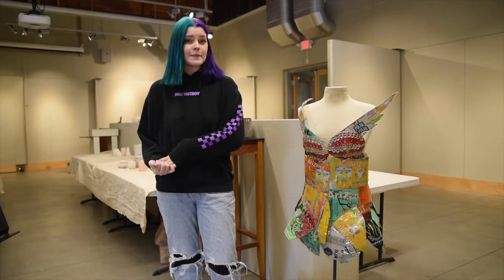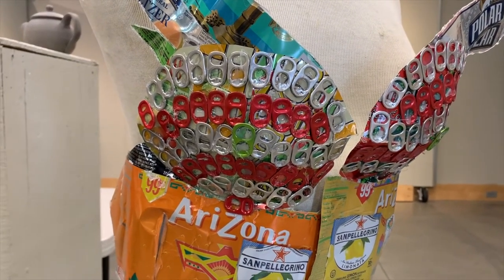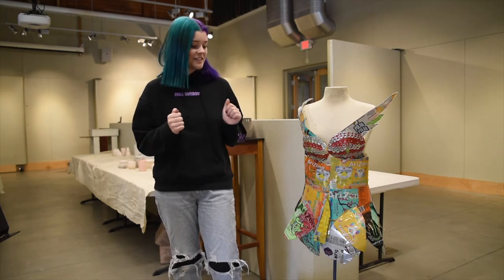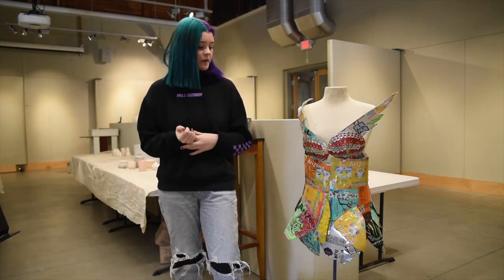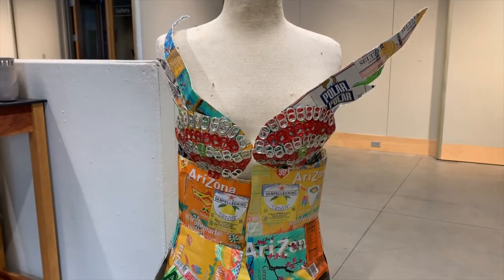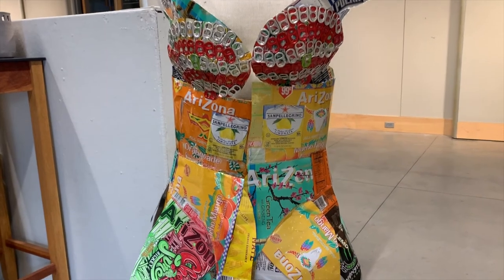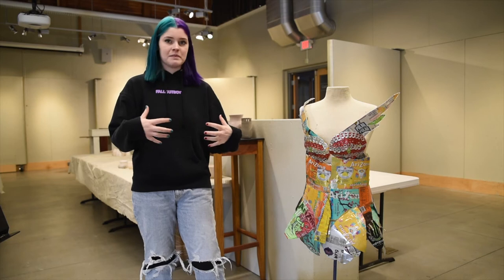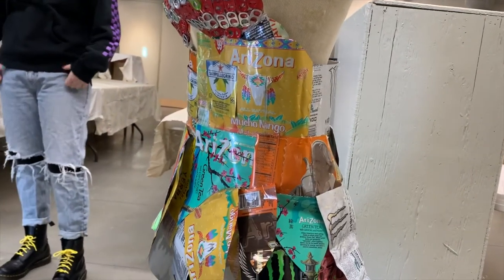Behind the Artwork: Wearable Art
Check out the latest edition of "Behind the Artwork," a newly revived video series offering a look at the creative process behind CSW student artwork. For mod 3, we spoke with Charlie '21 about the dress she created from soda cans for the Wearable Art Fashion Show!